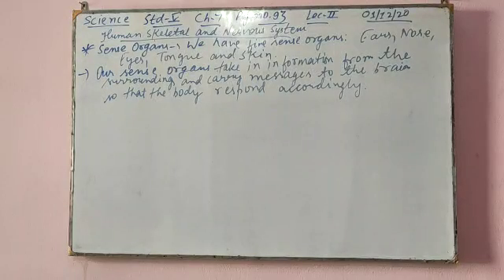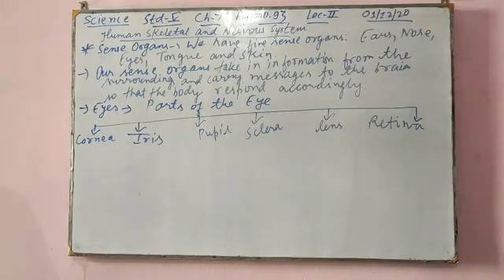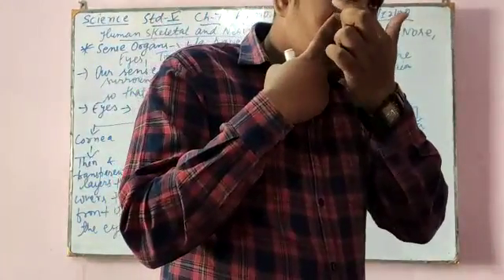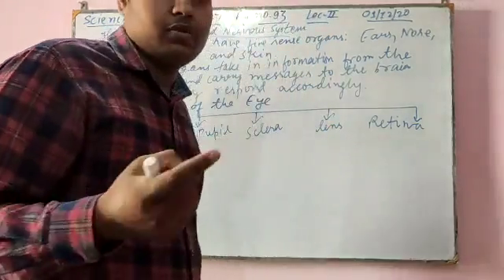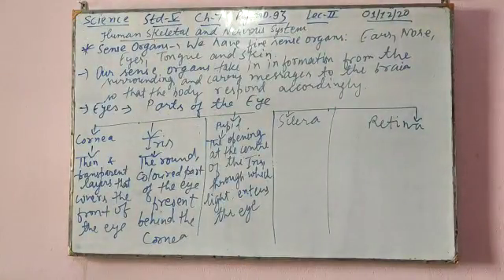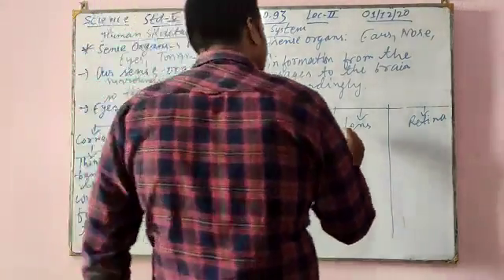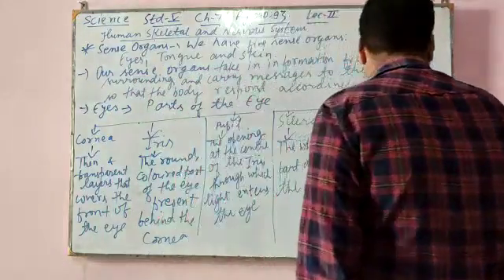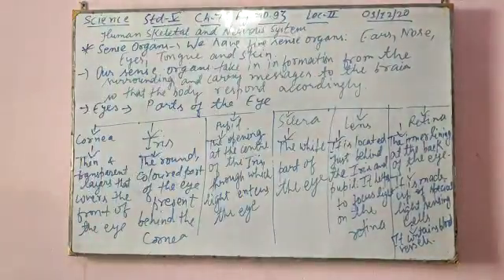01.12.Tue.cl.5.sci.lec.2.(kunal sir)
Video from Kunal